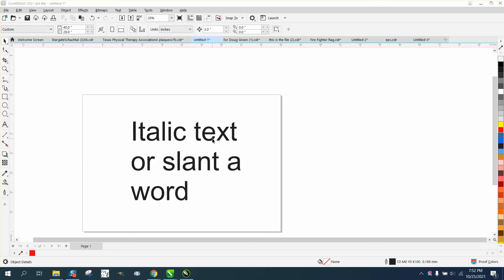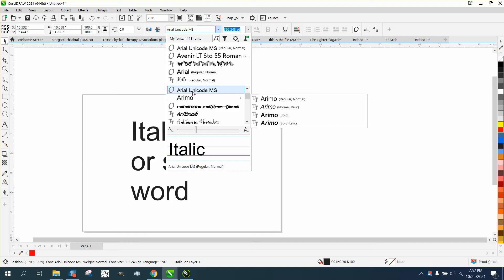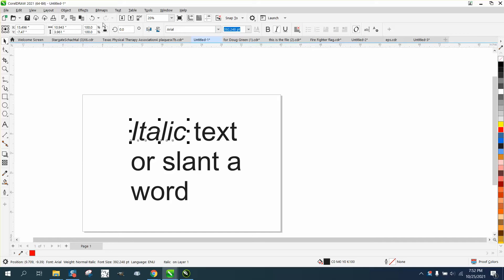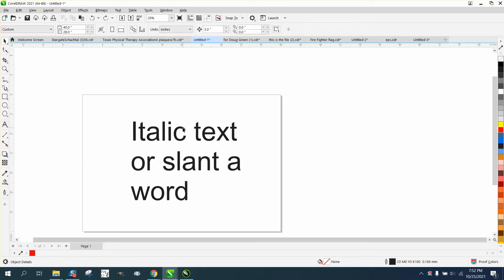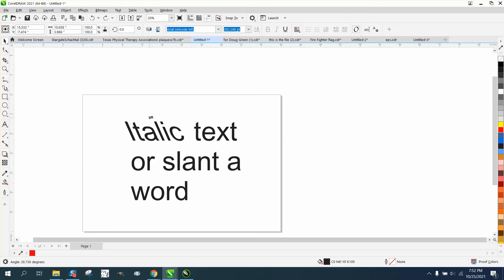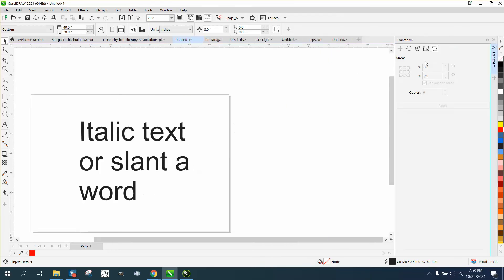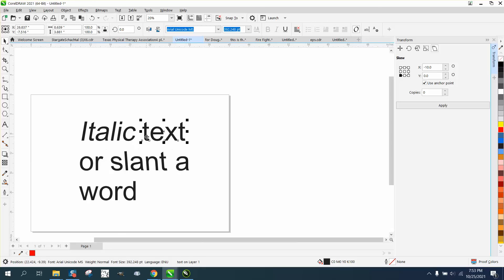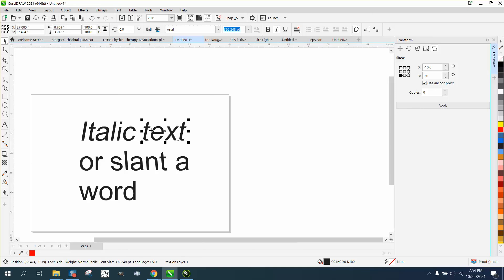Corel Draw Tips & Tricks Make a Font Italic and make more than one the same